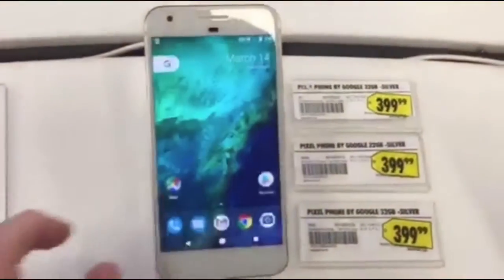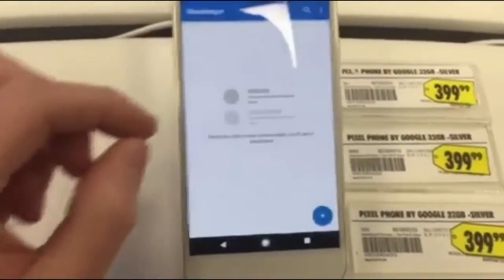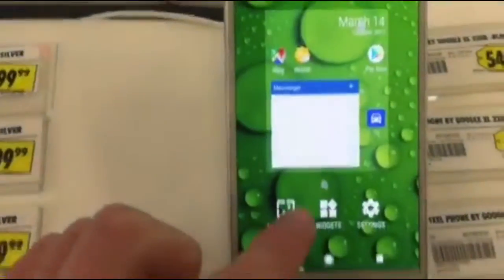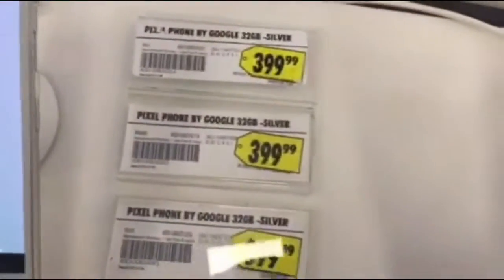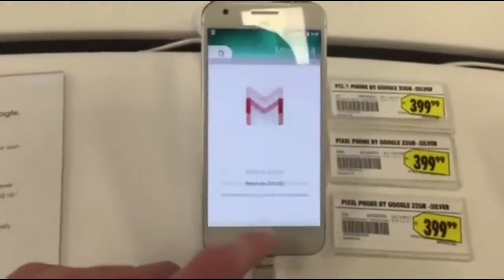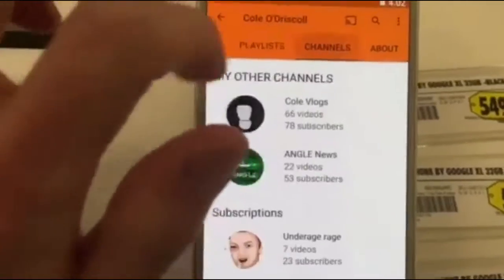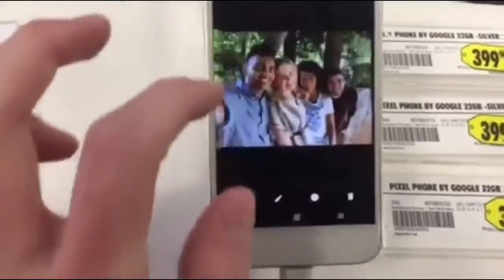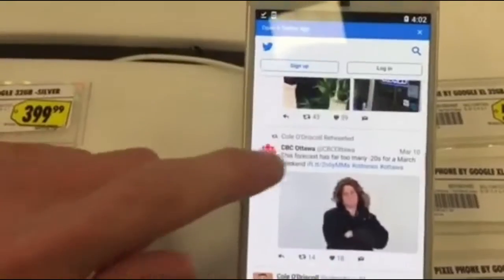Google Pixel and Pixel XL- My Thoughts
Today, I express my thoughts on Google's latest flagship smartphones, the Google Pixel and Pixel XL. These smartphones are the first smartphones completely made by Google unlike the Nexus line. As an iPhone user, I have recently got more interested in stock Android and Android in general so I decided to check out the Pixel in store, which is when I got the idea of this video. :)